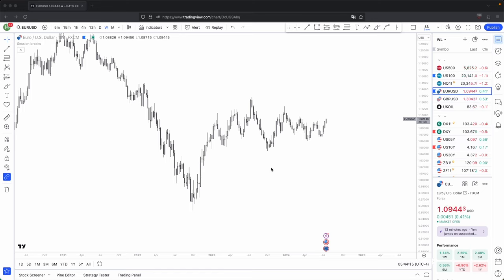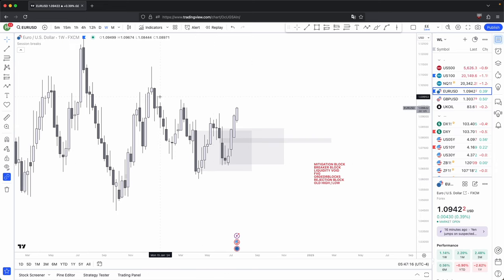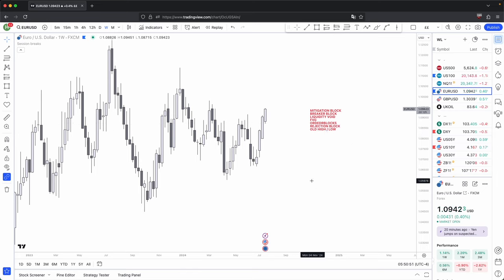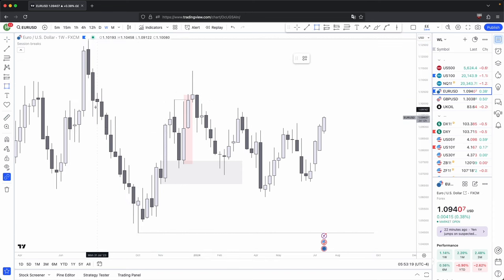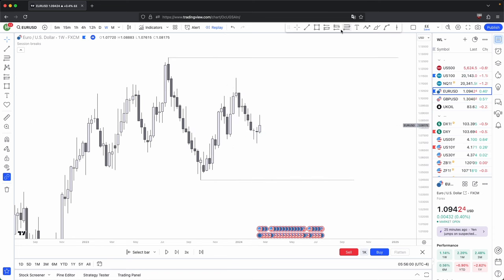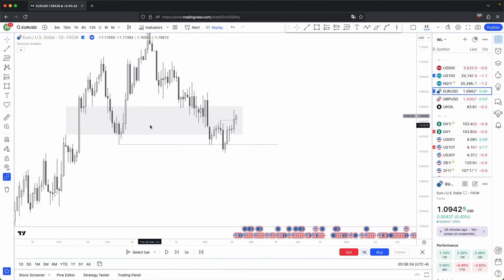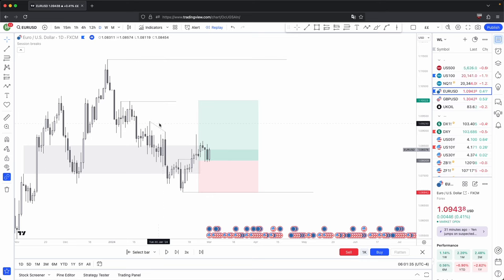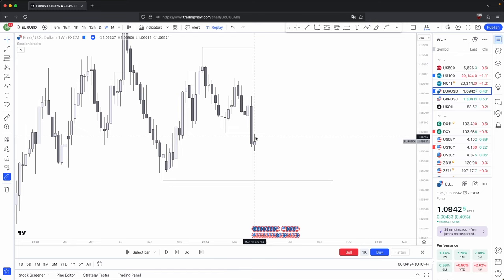Key Levels In Trading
Key levels are levels where you will base every trade you take.